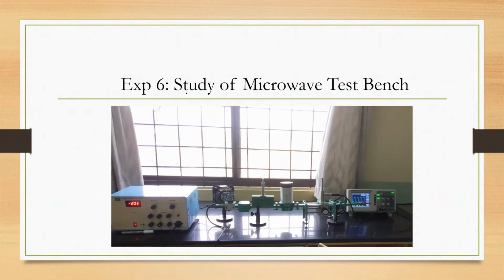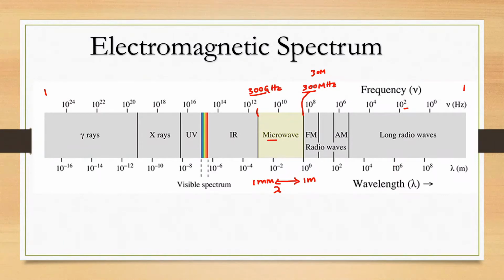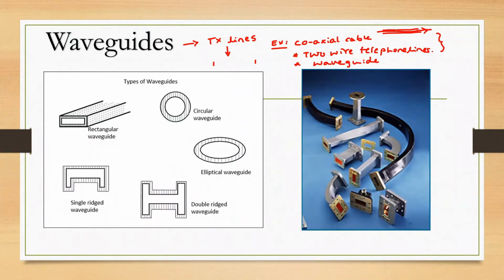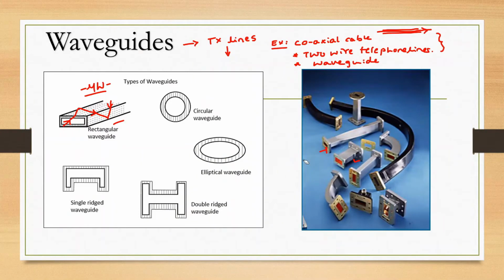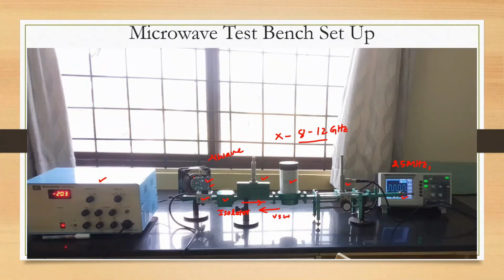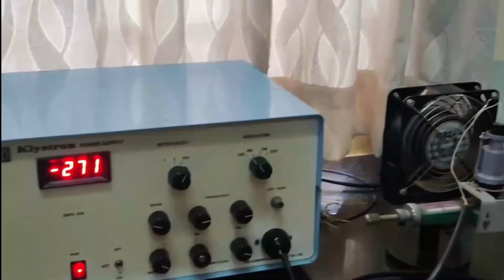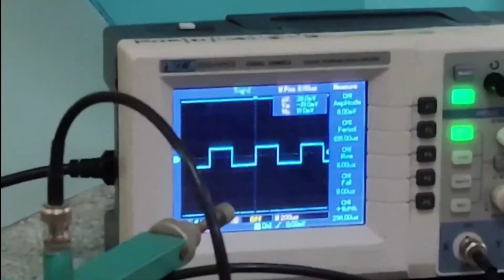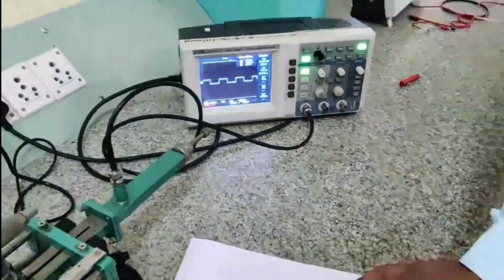Study of Microwave Test Bench | Hardware EXP 6 | 6th SEM ECE | VTU